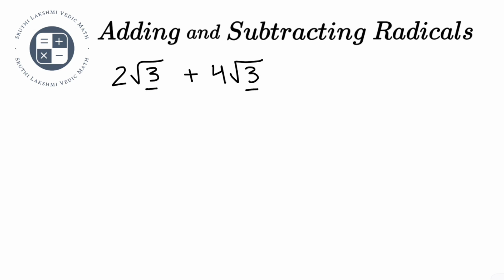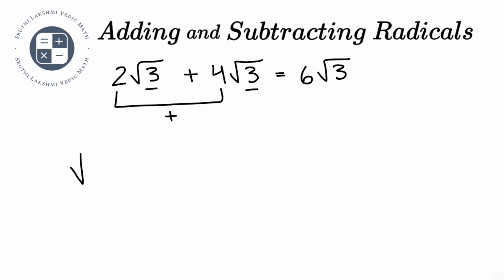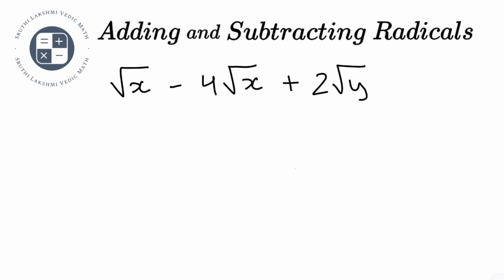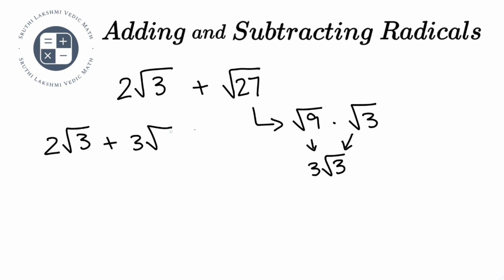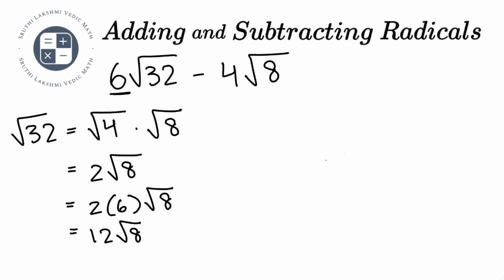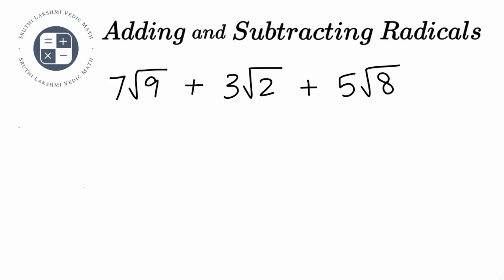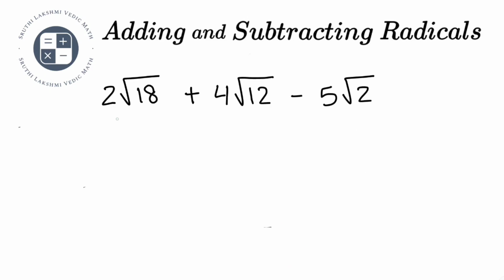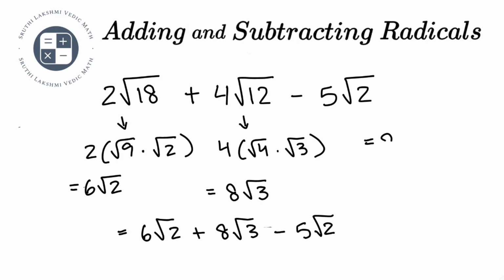How to Add and Subtract Radicals Step by Step | Adding and Subtracting Radicals | Algebra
In this video, we’ll learn the process of adding and subtracting radicals step-by-step! Whether you're new to radicals or need a quick refresher, this guide will help you understand how to simplify and combine terms with square roots and other radicals.